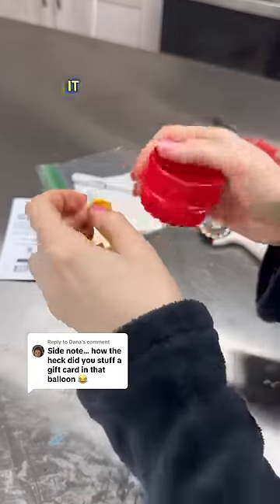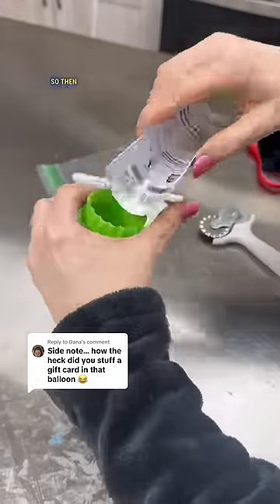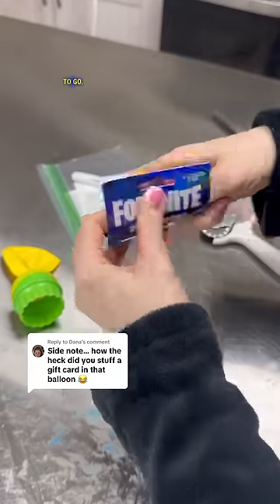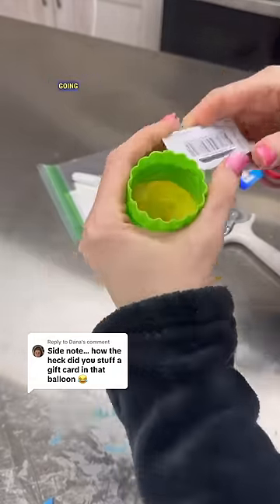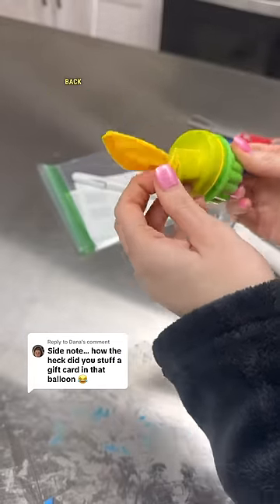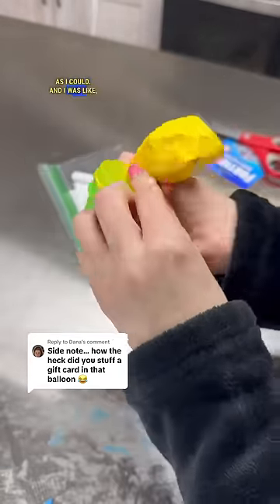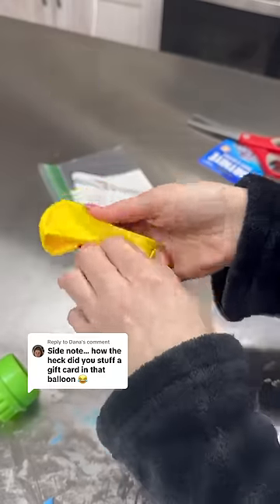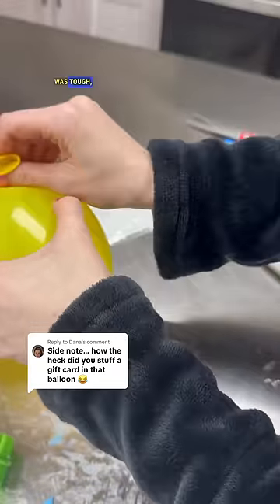How I got the gift card in the balloon